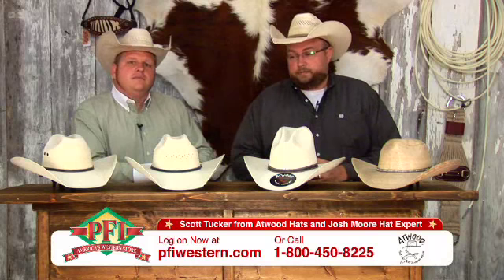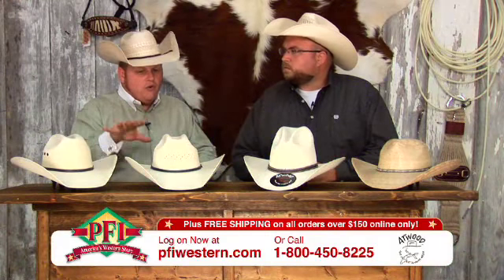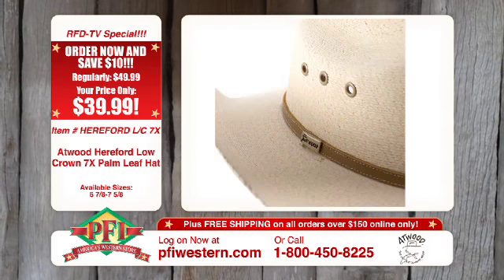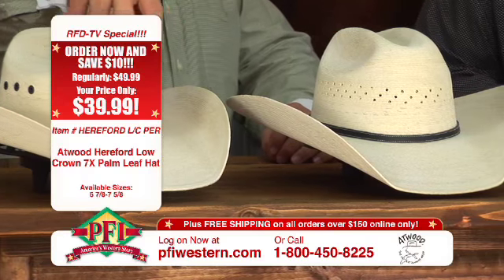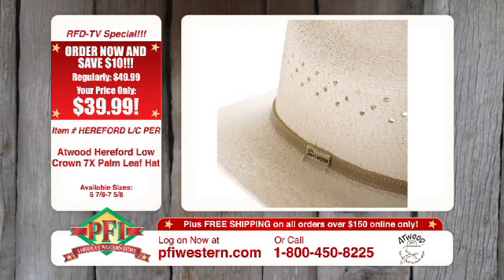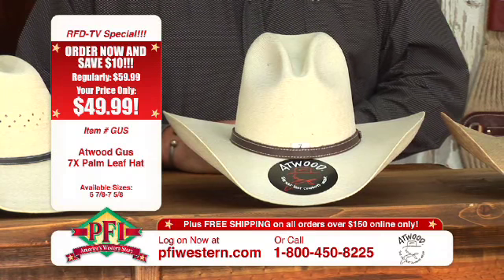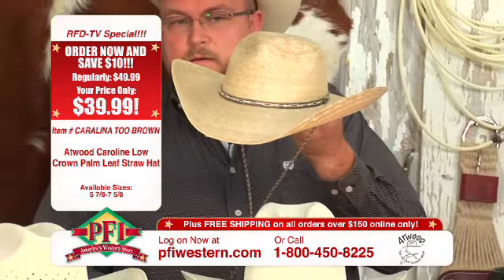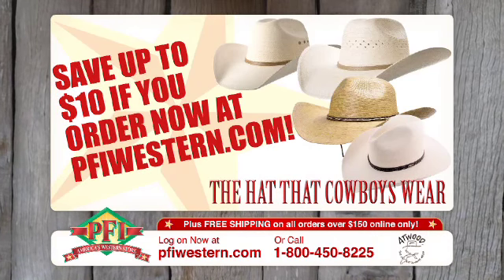Atwood Palm Leaf Cowboy Hats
- Scott Tucker is talking with Josh about the hats that cowboys wear. Atwood Palm Leaf Cowboy Hats to be exact, and the styles they are going to share with you are just itching to be worn!

Atwood is a family-owned company of ranchers, so they know the conditions (think: rain, heat, cold, dirt, poop balls, sweat and knocks) that their hats are going to be facing and they make each one of their hats with that in mind. They know just what it takes to make a good cowboy hat and what that hat is going to go through once it makes it's way into the hands of a cowboy. These are using hats. But that doesn't mean those cowboys can't be stylish!

Our first two hats are variations of the classically good lookin' Hereford style of cowboy hat, made for the cowboy who likes low crowns. If you want a little bit more loft to your hat, then Gus is the guy for you! Ladies, Atwood designed the Caralina with you in mind, plus it comes with stampede strings!

Look stylish and be tough in these Atwood cowboy hats! Find them and more at PFIWestern.com!